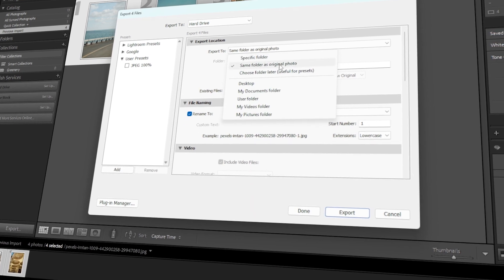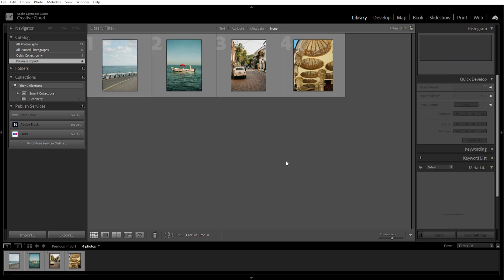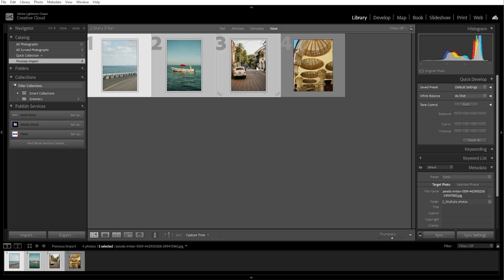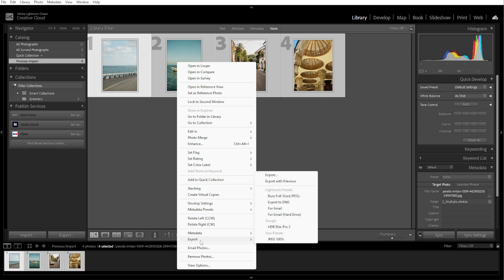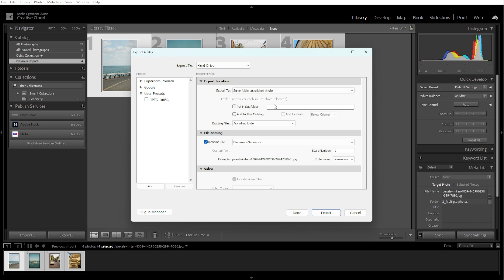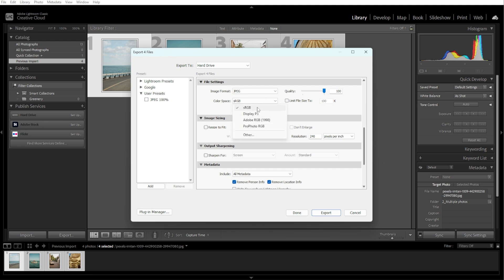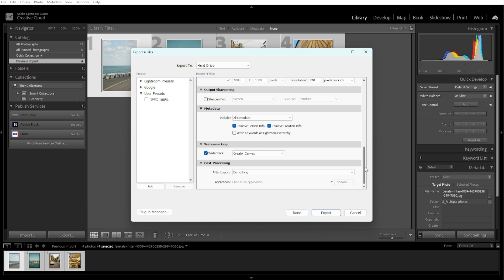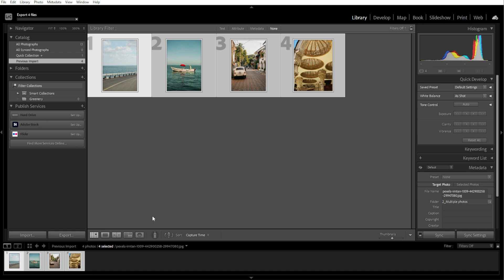How to Export Multiple Photos in Lightroom All at Once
Learn how to export multiple photos at once in Lightroom with this quick and easy tutorial. Discover how to batch process your images, saving time and ensuring consistent export settings for your photo collection.